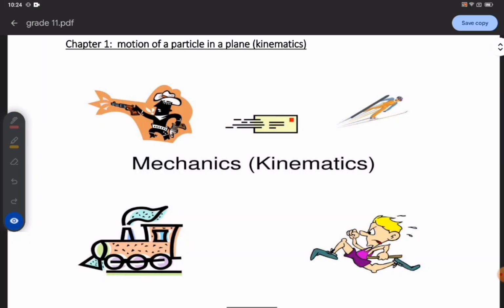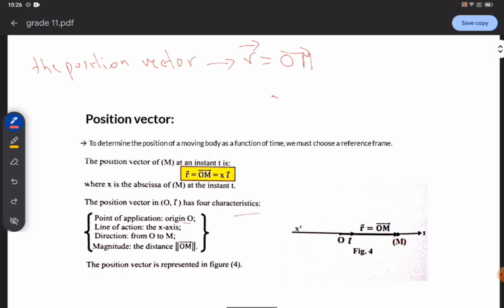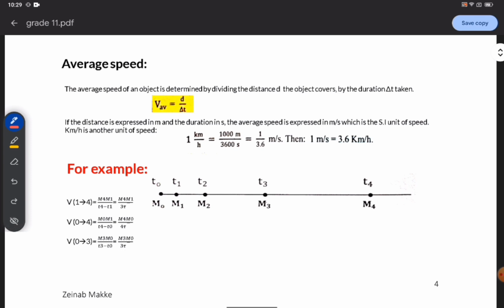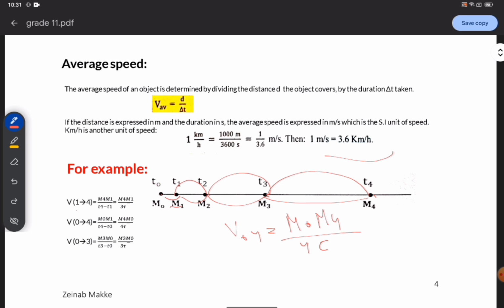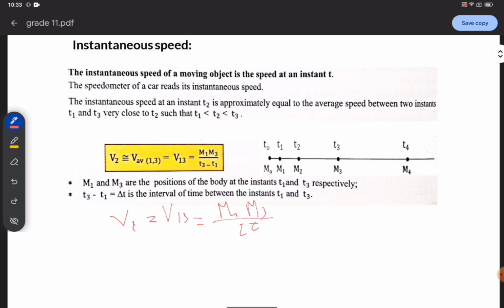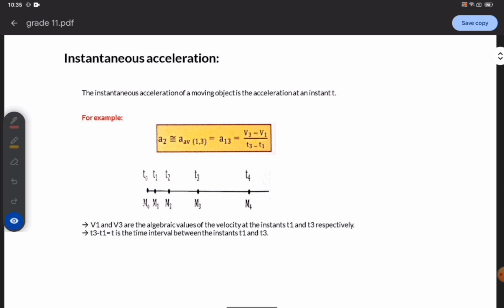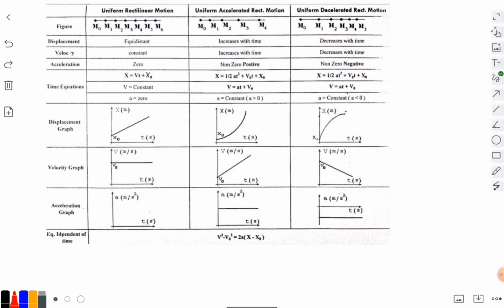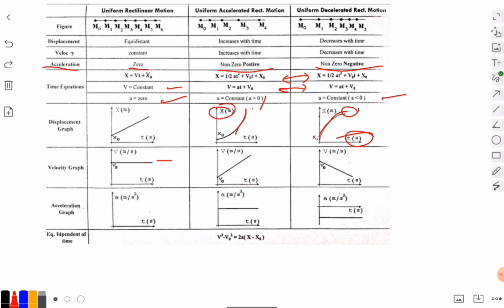grade 11 -chapter 1 kinematics (revision session)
Physics
Grade 11
Chapter 1 motion of particles in a plane
Kinematics